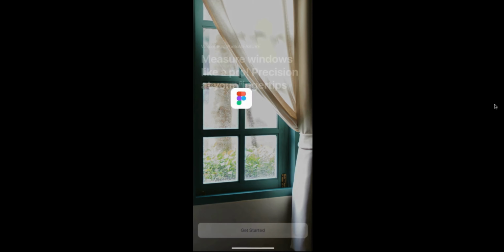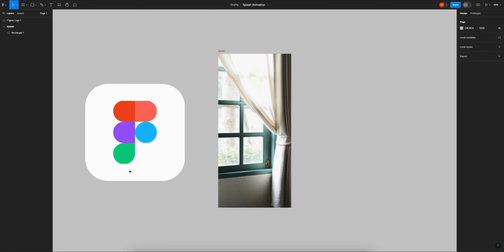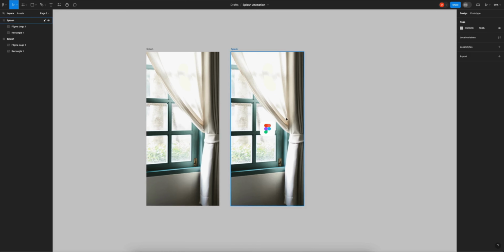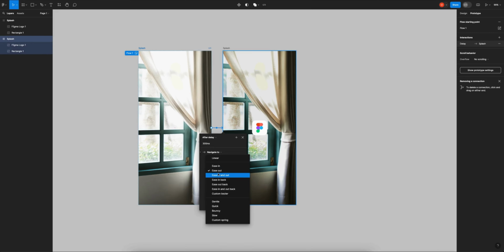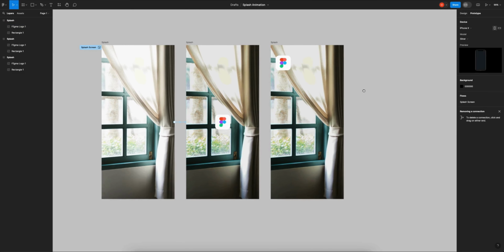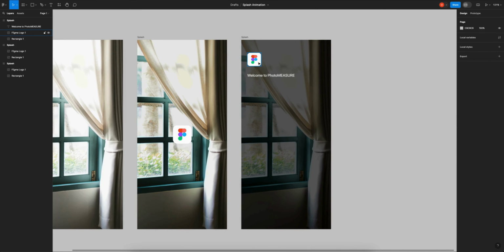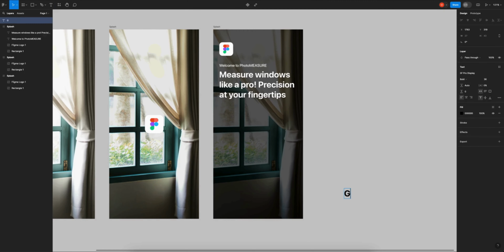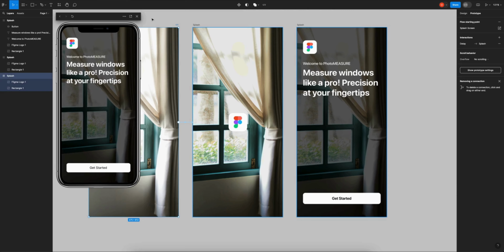How to Create Minimal Splash Screen Animations in Figma | Step-by-Step Tutorial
Welcome to the first video in our FIGMA playlist! In this tutorial, we'll walk you through the process of creating a stunning splash animation using Figma's powerful prototyping features. This step-by-step guide is perfect for beginners and experienced designers alike who want to enhance their UI/UX design skills.

In this video, you will learn:

An introduction to splash animations and their importance in UI design.
How to set up your Figma project for animation.
Detailed steps to create and customize your splash animation.
Tips and tricks for using Figma's prototyping tools effectively.
Key Highlights:

A comprehensive walkthrough of the entire animation process.
Practical tips to improve your design workflow.
How to make your animations smooth and engaging.
Whether you're looking to add a professional touch to your app designs or simply want to learn more about Figma's capabilities, this tutorial has got you covered. Make sure to watch till the end for all the pro tips!

UI/UX Designers
Graphic Designers
Figma Beginners
Anyone interested in animation design
Don't forget to:

Comment with any questions or topics you’d like us to cover in future videos.